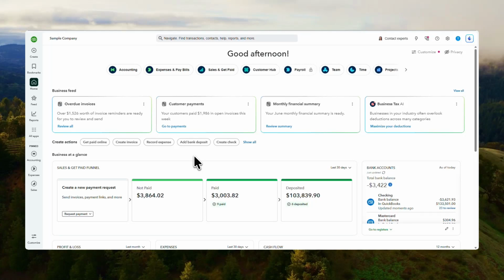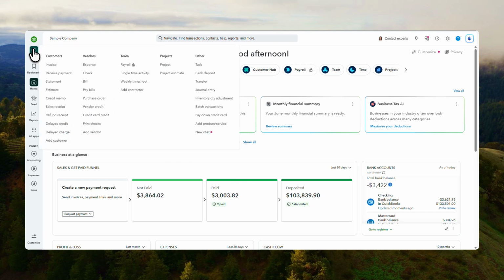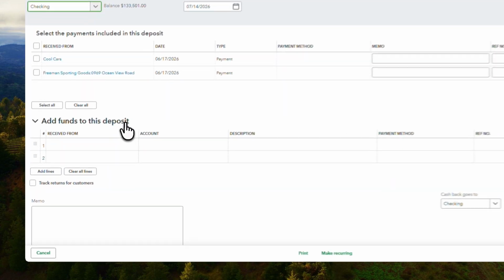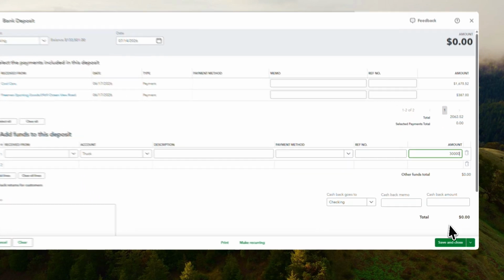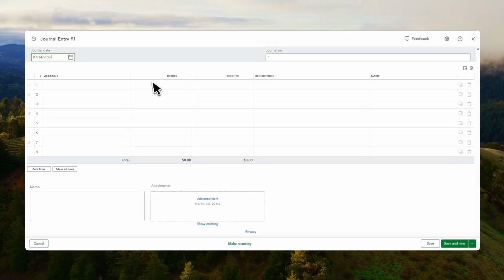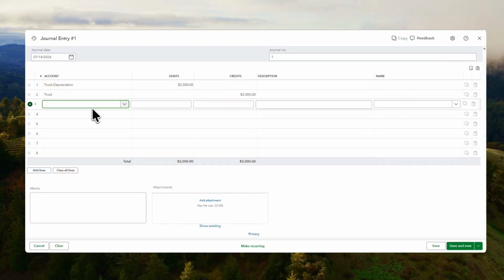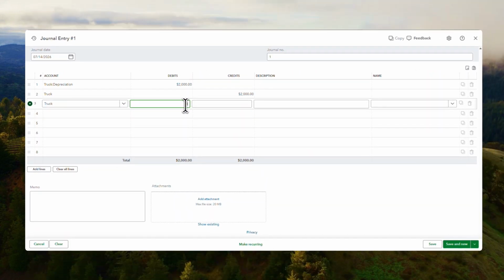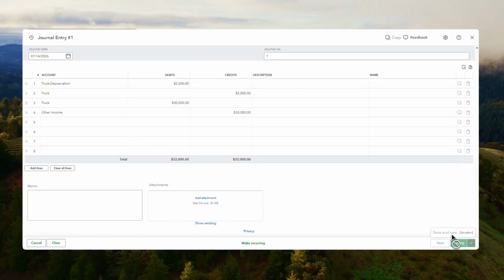How to Record the Sale of a Fixed Asset in QuickBooks Online (2026 Updated Guide)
Learn how to record the sale of a fixed asset in QuickBooks Online the right way! In this 2026 step-by-step beginner tutorial, I'll show you how to record the disposal of fixed assets, account for gains or losses on sale, and keep your financial records accurate. Perfect for beginners and anyone looking to better manage their accounting and bookkeeping.